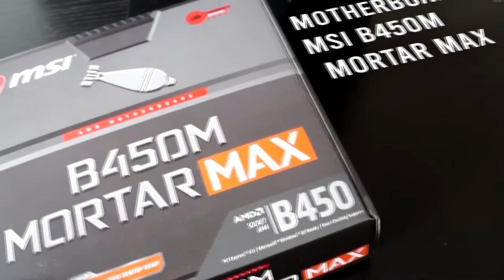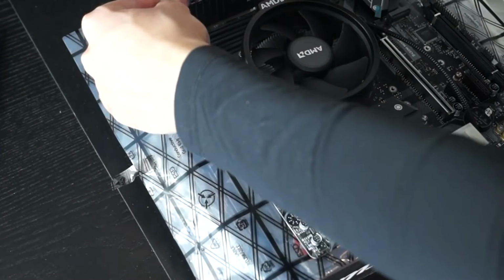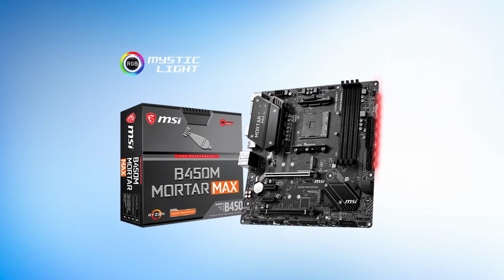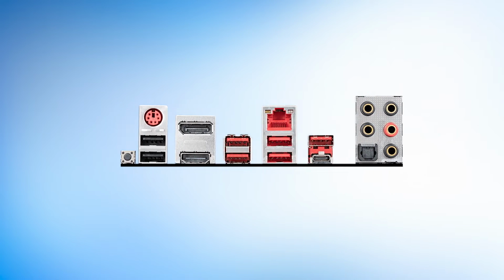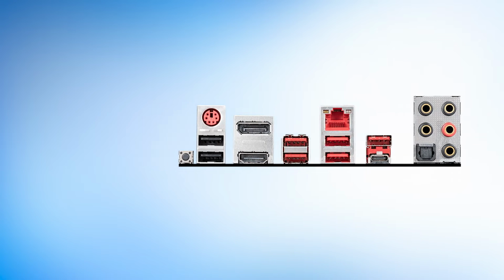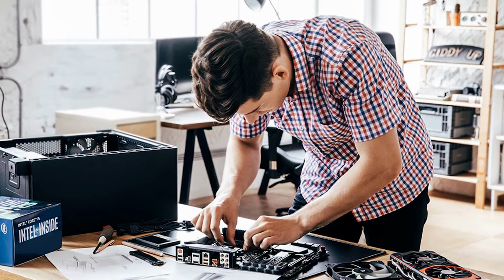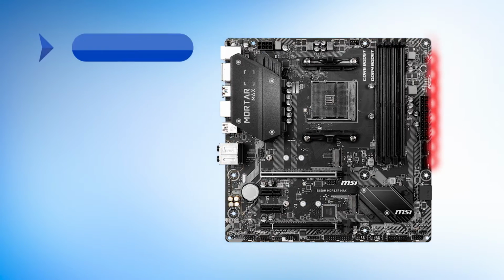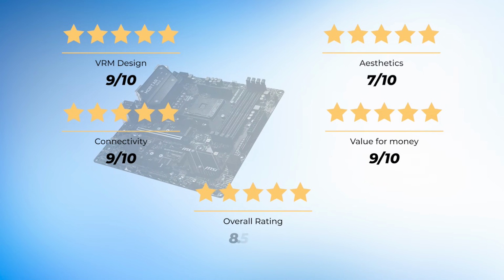Best Budget B450 Motherboard! MSI B450M Mortar Max Review!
Check MSI B450M Mortar Max on Amazon

►Check Compatibility and Build Your Own Custom PC (NEWEGG LINK)

►Best Sellers In Motherboards On Amazon
►Amazon Today's Top Deals On Computer Components
[paid links]

Not sure if the MSI B450M Mortar Max is the right motherboard for you?

In this video, we review the MSI B450M Mortar Max motherboard and discuss all its key features with all the Pros and Cons to see why this is one of the best motherboards for video editors

You can also find a more detailed analysis and reviews of the best B450 motherboards on our website or the top 3 motherboards on the following video:

"A $400 budget gaming pc in 2020 | RX 580 and Ryzen 3 (w/ benchmarks)" published by